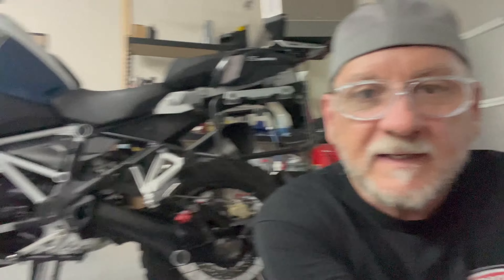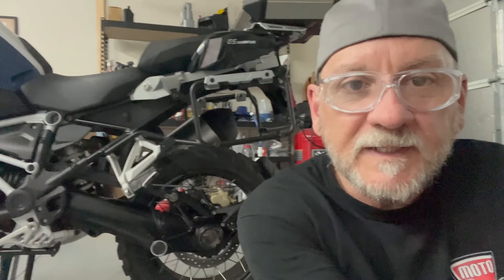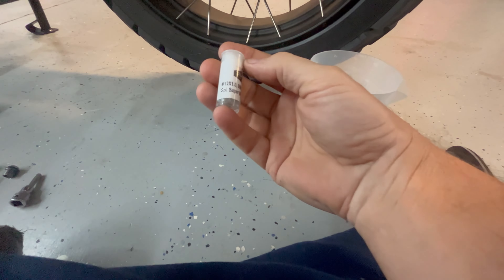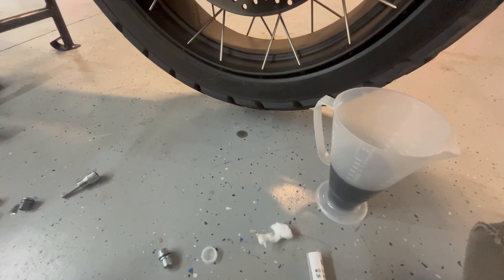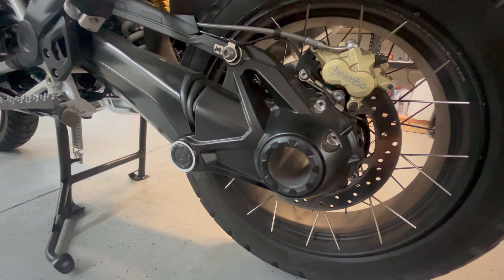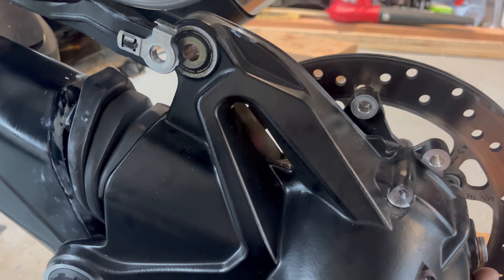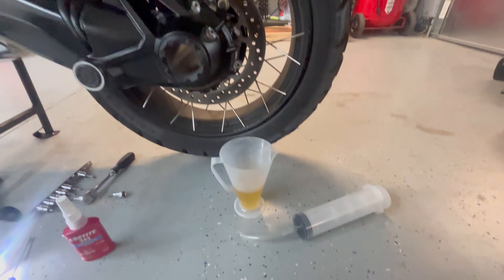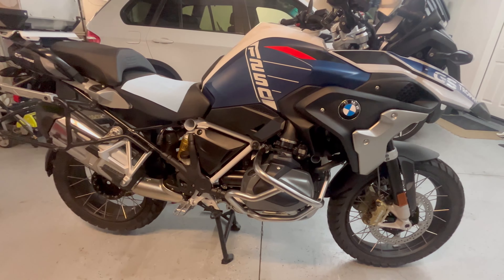2023 R1250GS Oil Change & Final Drive Service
This is not a how to but rather a simple video to document the date and mileage the service was performed.